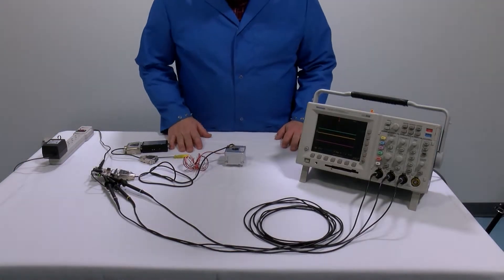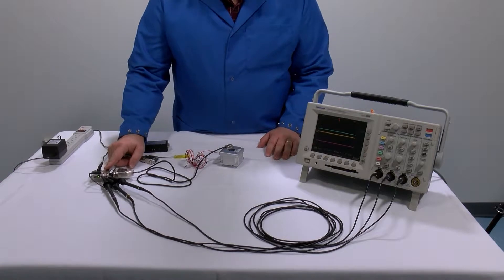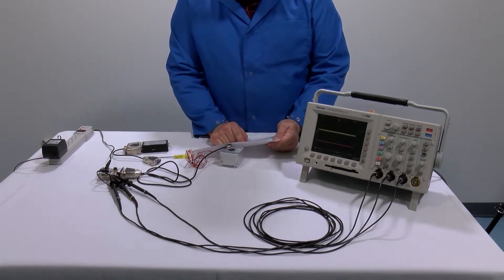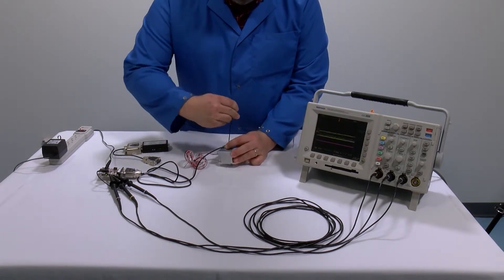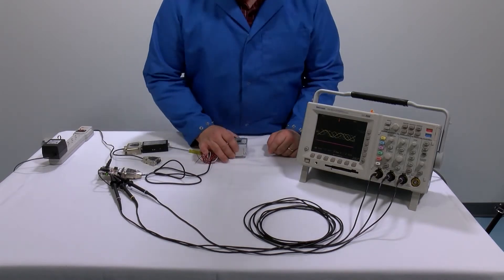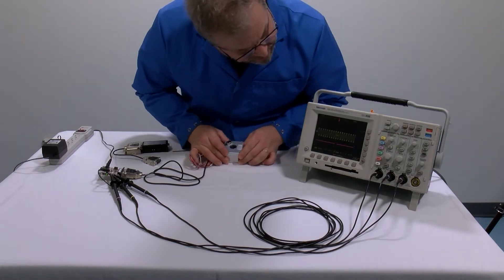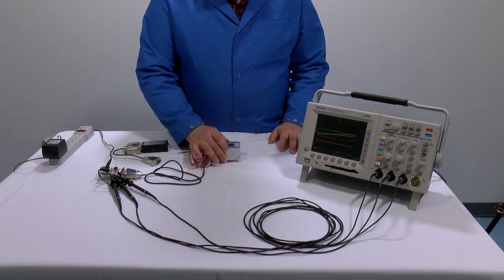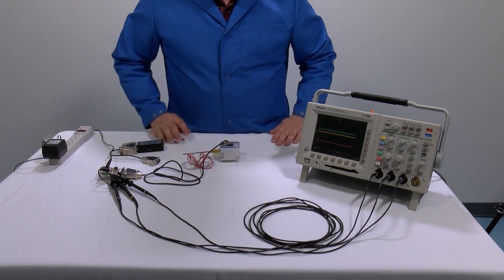M1500 Optical Encoder Alignment on Agility™ RH Motor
How to align a Mercury 1 encoder on an Agility™ Series rotary motor.